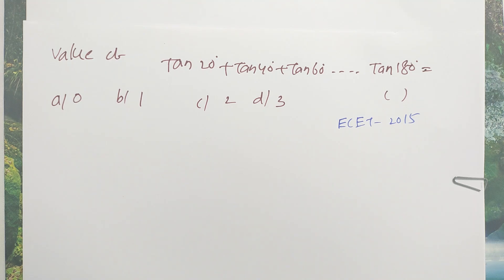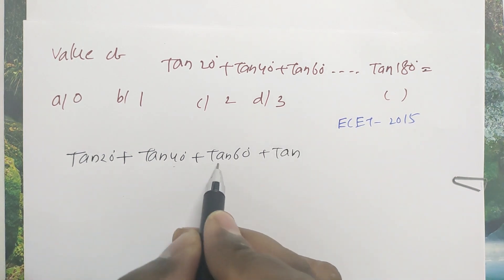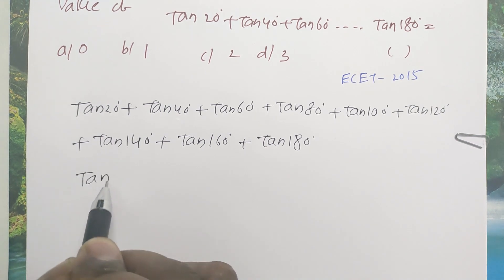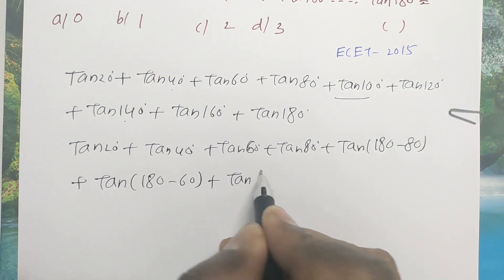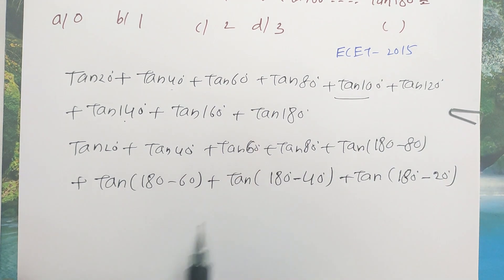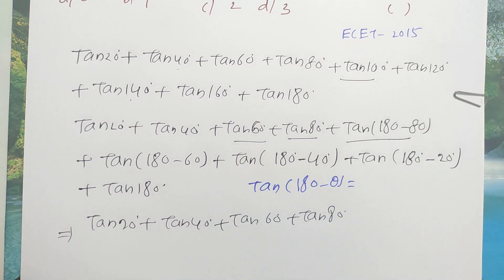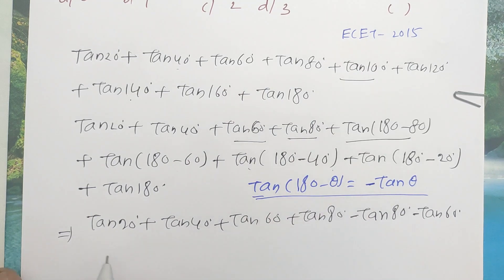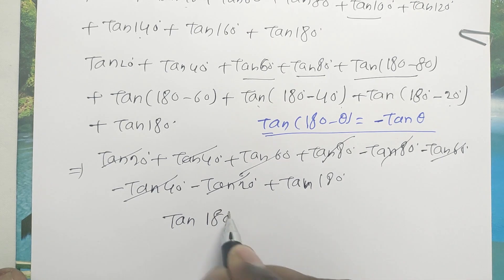Diploma | ECET | Maths |Trigonometry | Previous year Question -8